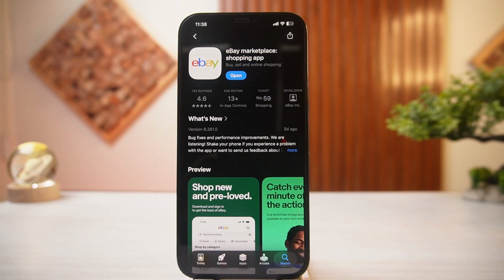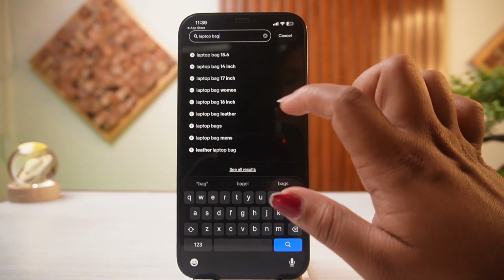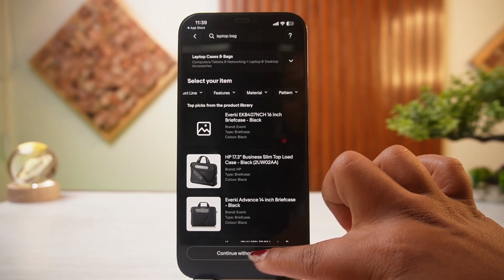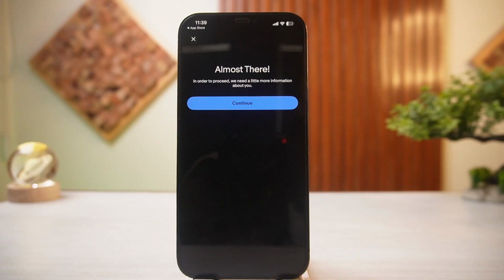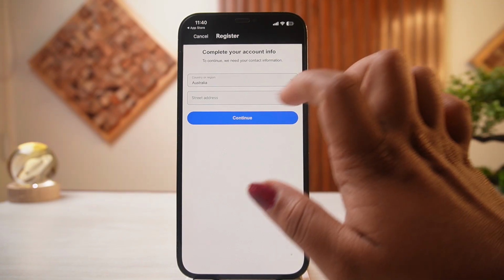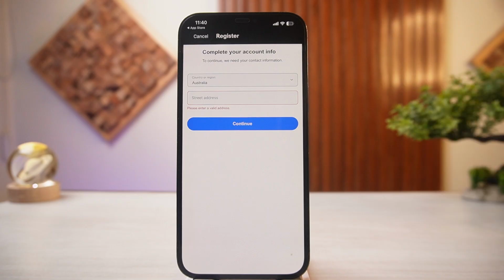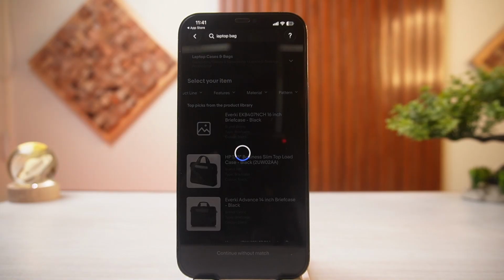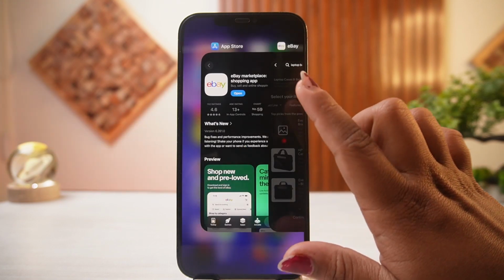How to use ebay promoted listing to sell faster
How to Use eBay Promoted Listings to Sell Faster

Want to get more visibility and sell your items faster on eBay? In this video, we explain how to use eBay Promoted Listings so you can boost your products, reach more buyers, and increase sales.

Learn how eBay Promoted Listings work, including how your listings are shown in higher positions across search results and recommended sections in exchange for an advertising fee or bid-based promotion.

If you're focused on selling faster, we also cover how to set up a promoted listing campaign, choose the right ad rate, pick high-demand items to promote, optimize your titles and images, and track performance to improve results over time.

Watch until the end for a complete step-by-step guide on eBay advertising. By the end of this video, you’ll know exactly how to use eBay Promoted Listings to sell faster and grow your eBay business.